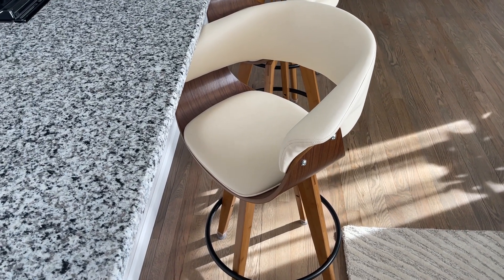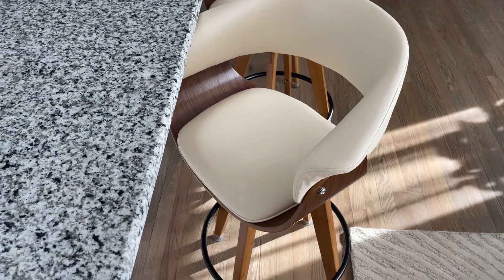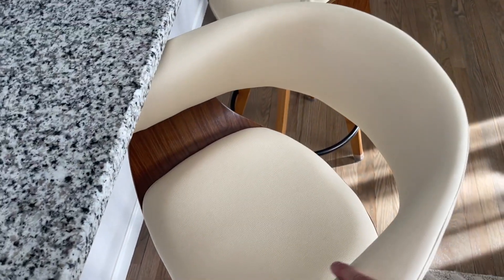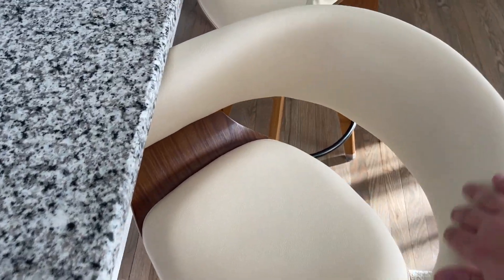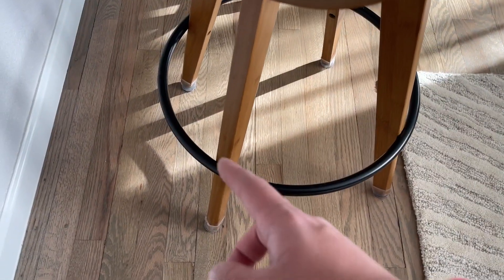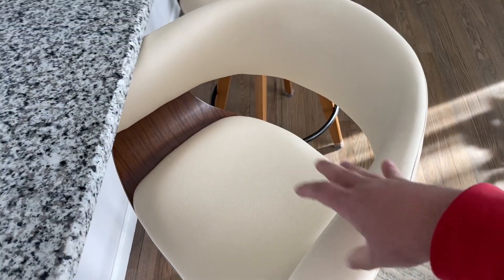Honest Review | Swivel Bar Stool